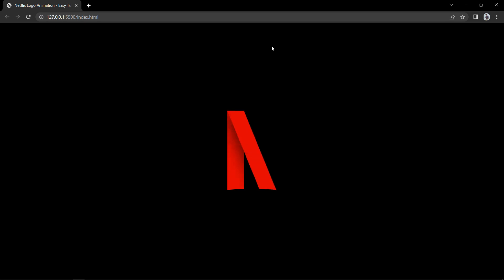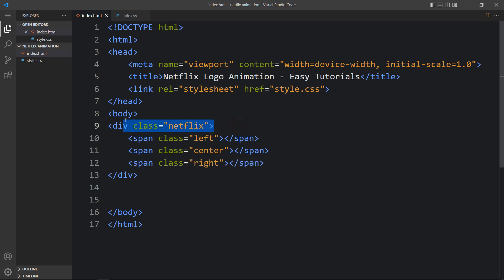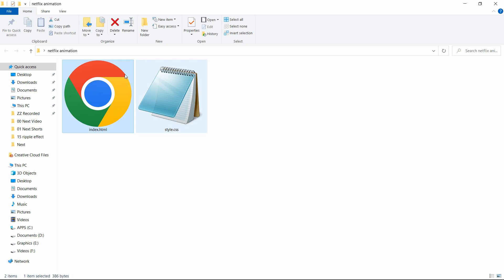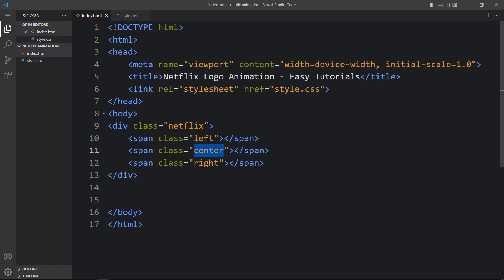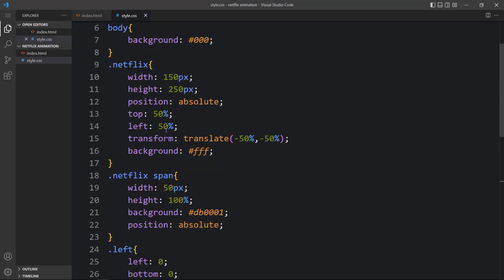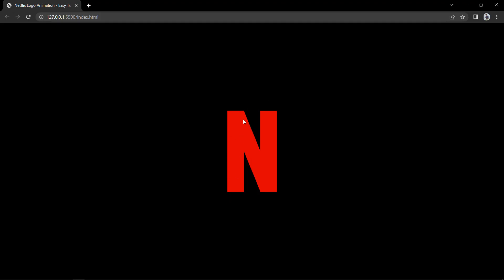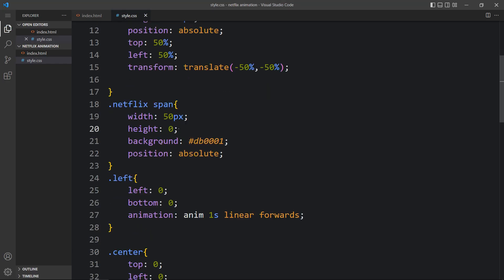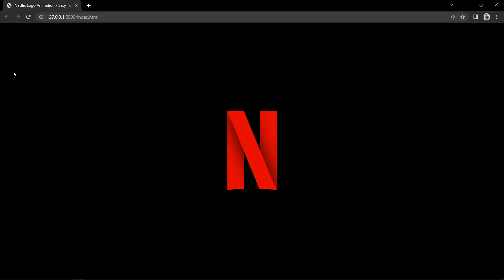Create Animated Logo Using HTML And CSS | Logo Animation For Website In HTML & CSS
Learn How To Create Animated Logo Design Using HTML And CSS | Logo Animation For Website With HTML & CSS Step by Step

In this video we will learn to create an animated Logo for Netflix, with the help of HTML and CSS. We can use this type of Animated Logo on website

CSS Animation, CSS Tutorial, Website Logo Design, Web Development, HTML and CSS, Animated Logo Design